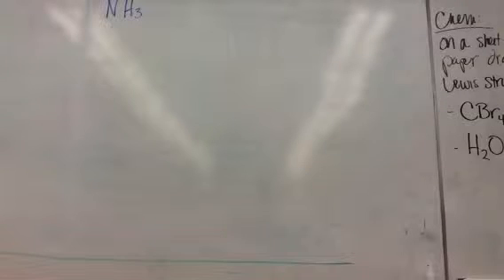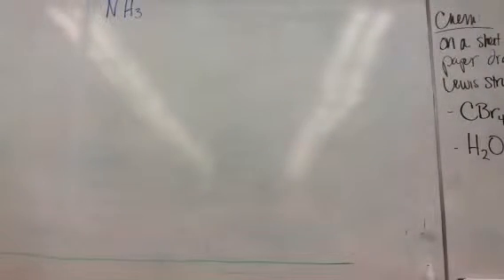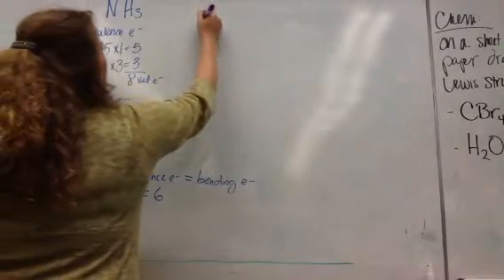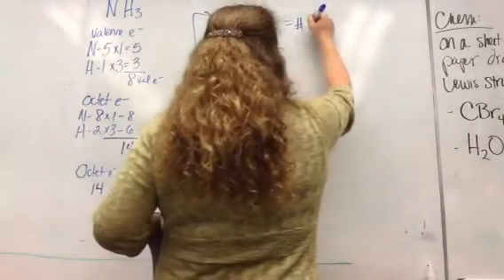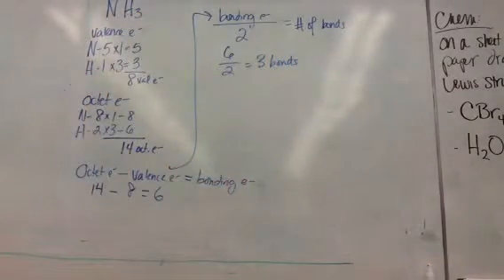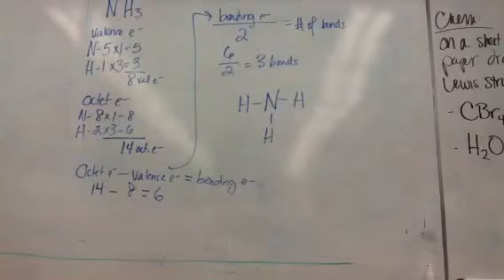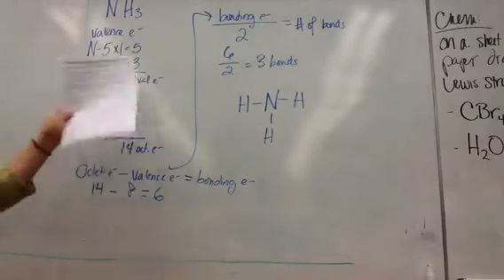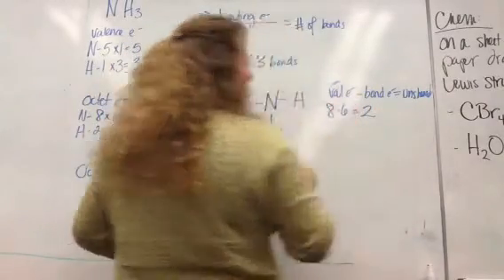Chem 11/4 lecture part 3